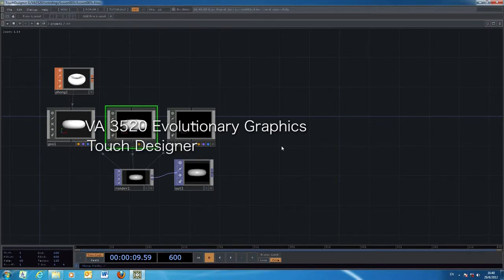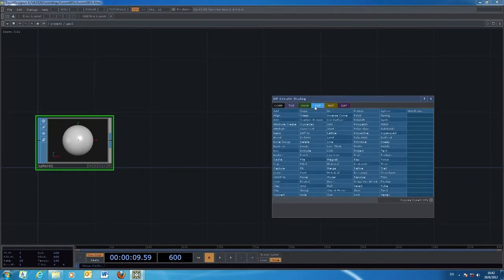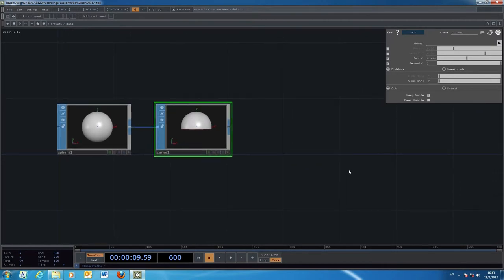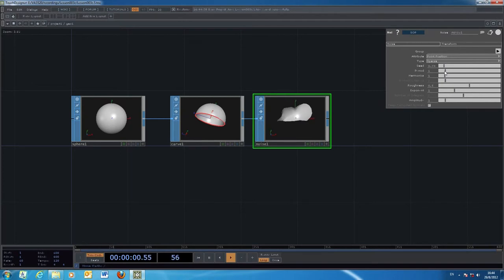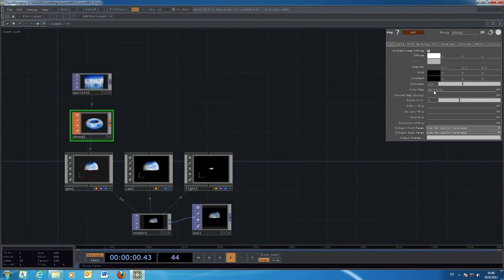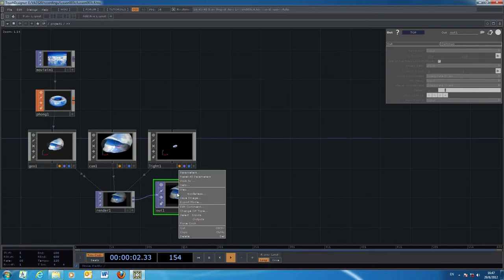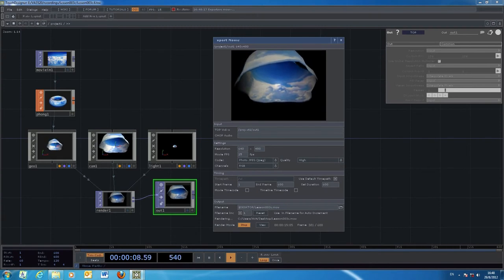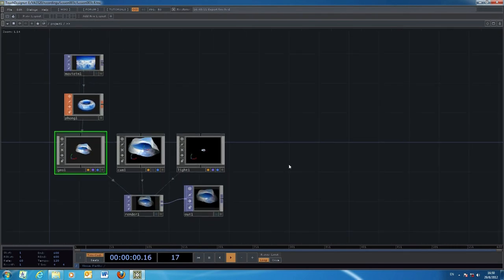VA3520 Evolutionary Graphics - TouchDesigner - lesson003E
The Carve and Noise SOP example refers to Dr. Kam Wong's samples.